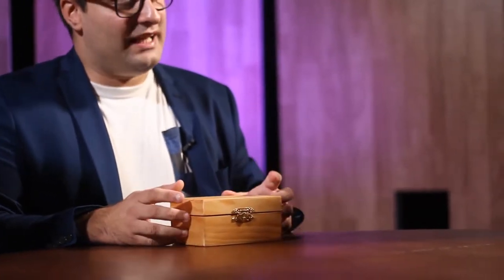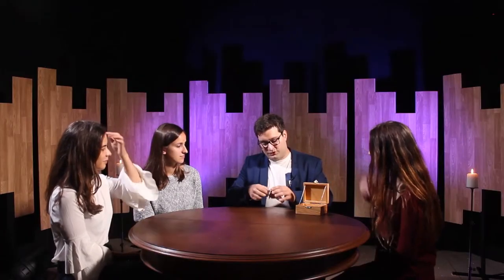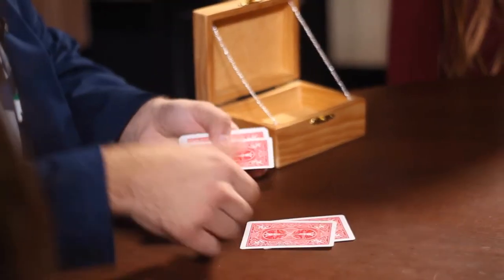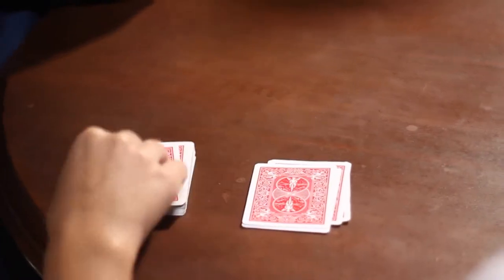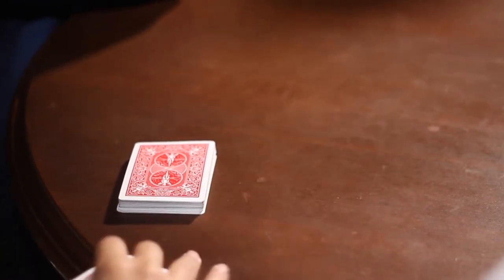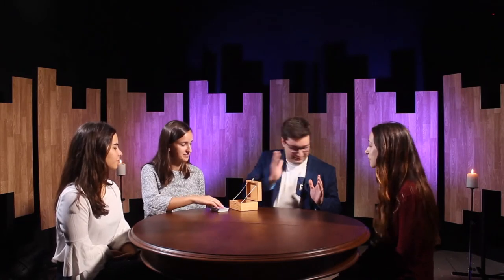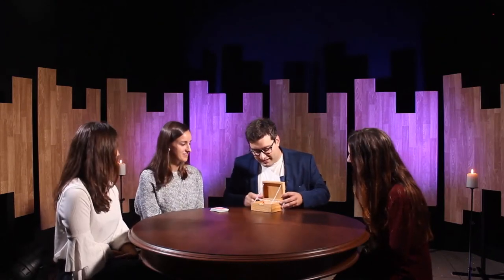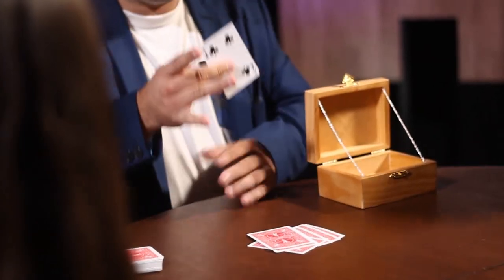Haunted Box by Joao Miranda Video 1 @ Dynamite Magic Shop.com